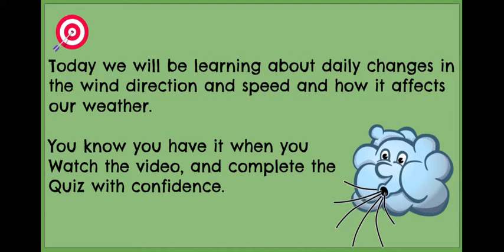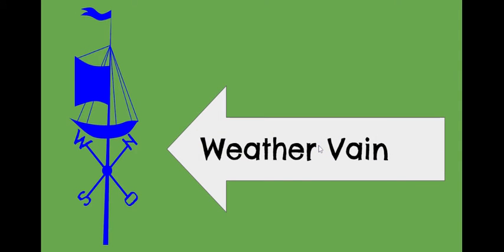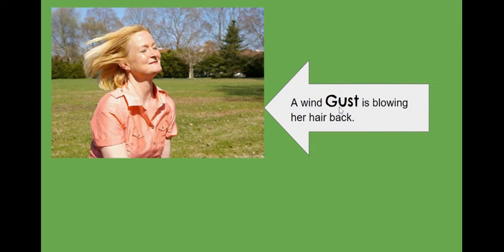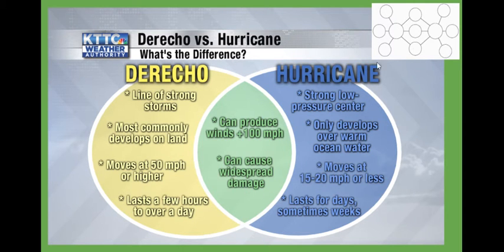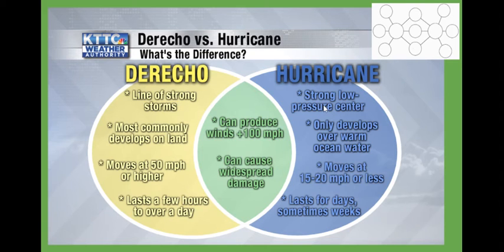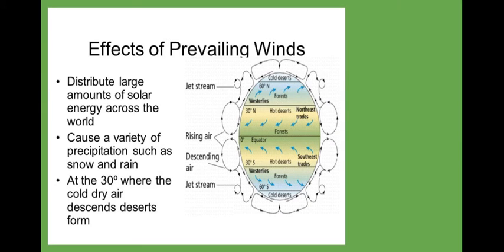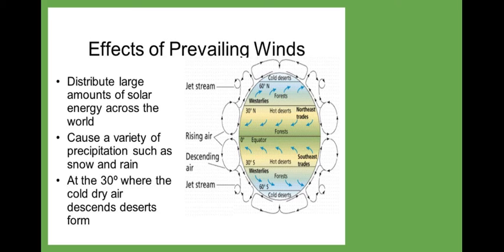Forcasting wind direction and speed 10 - Google Slides